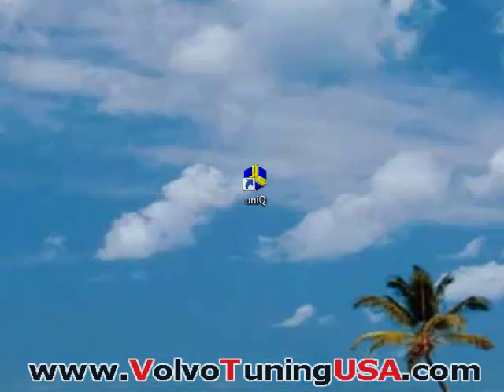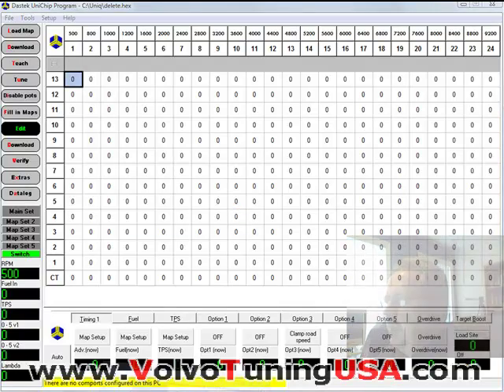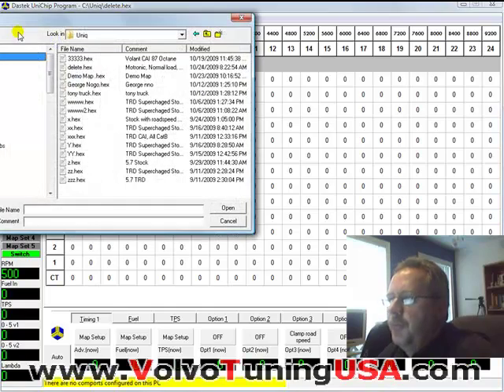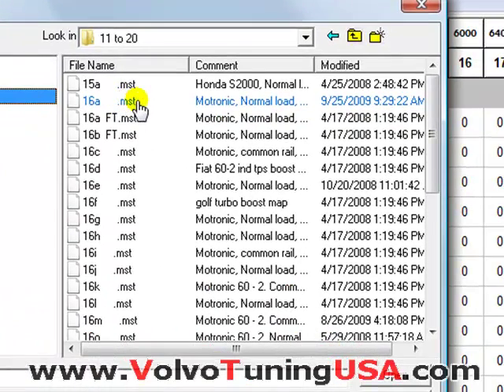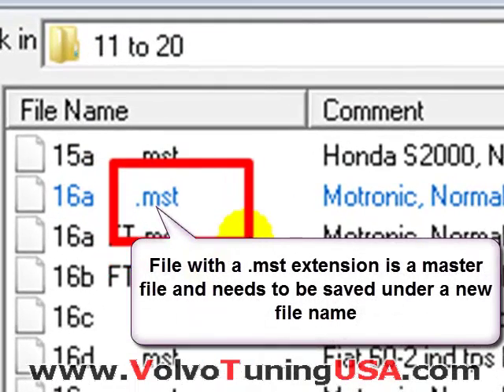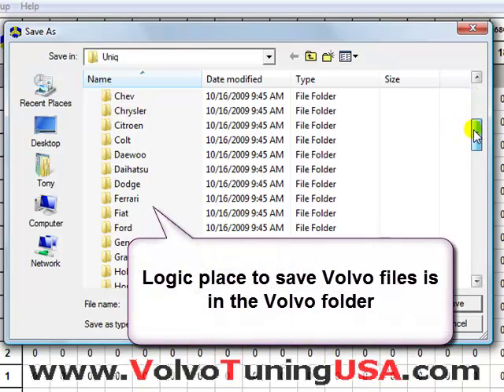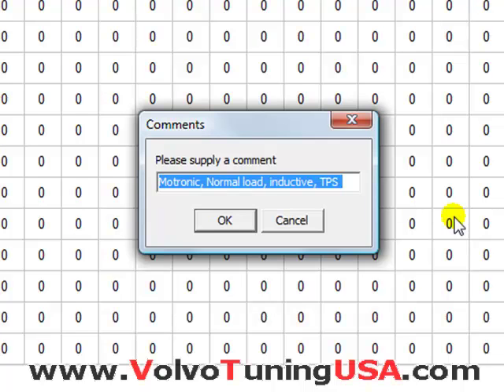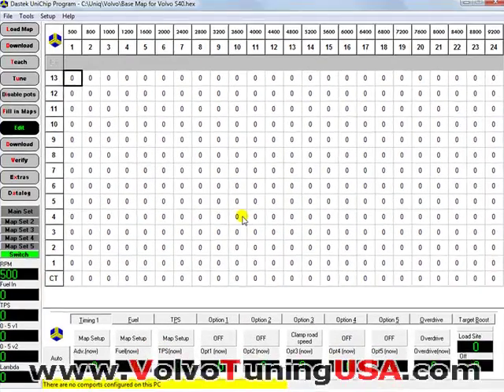Volvo S40 T5 - Base map 1 of 7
Series of 7 ECU tuning software videos. The base map for the Volvo S40 T5 is included within the Unichip ECU tuning software. Watch this video which will explain where to find and how to change the base map. You can use the tuning software to make timing, fuel and boost changes.